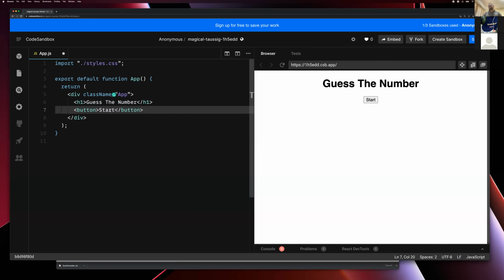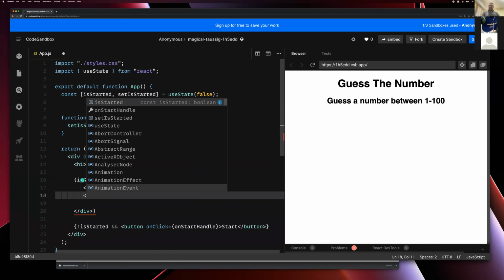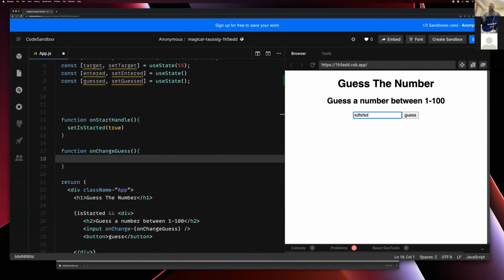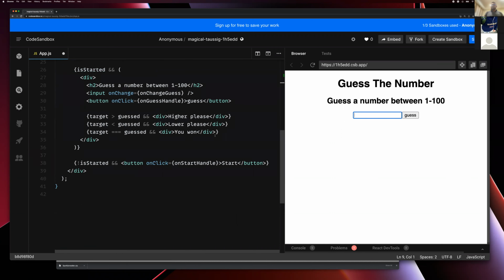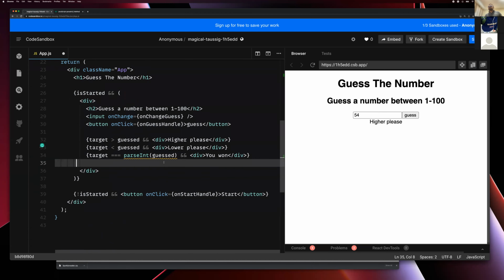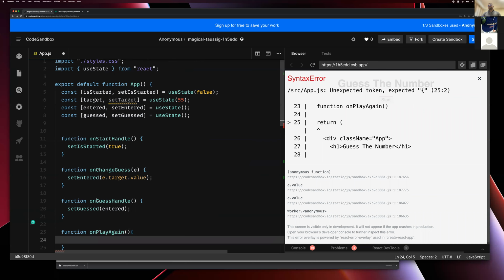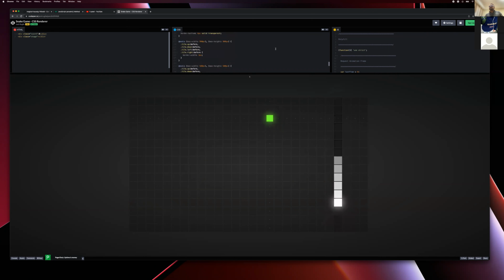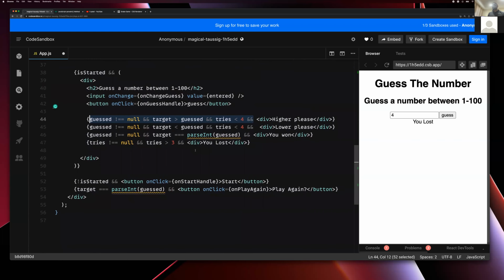MMRT Conditional Rendering REact